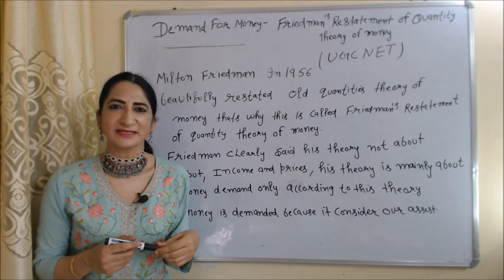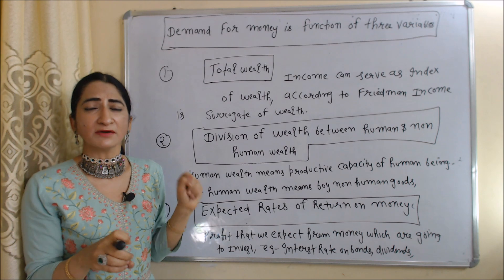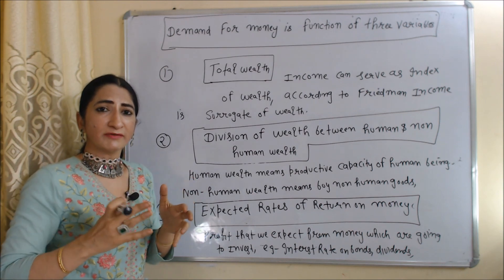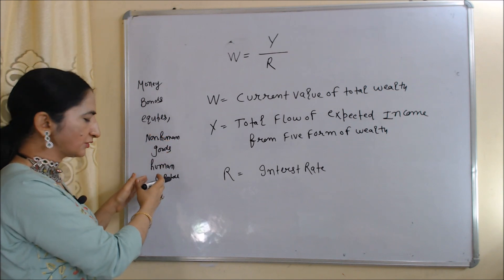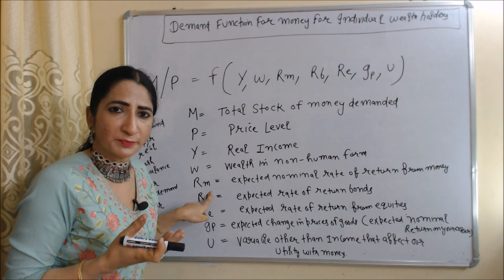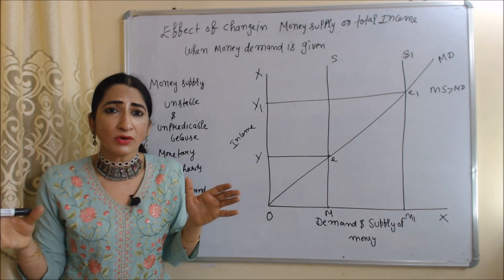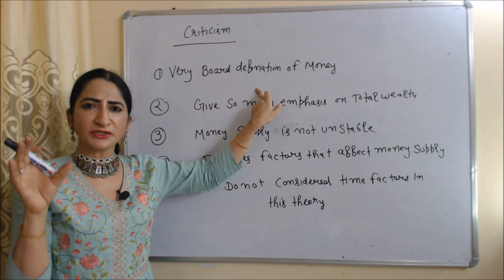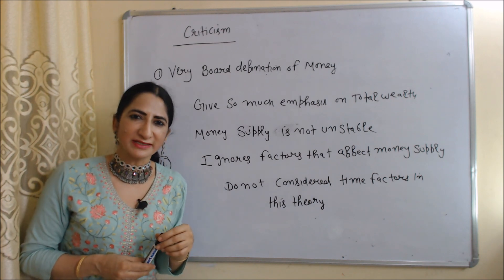Demand For Money - Friedman’s Restatement of Quantity Theory of Money For UGC Net/JRF Economics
This video describes about Demand For Money -  Friedman’s Restatement of Quantity Theory of Money For UGC Net/JRF Economics